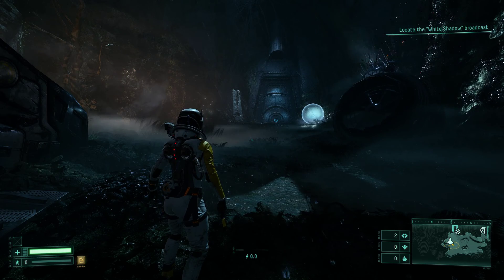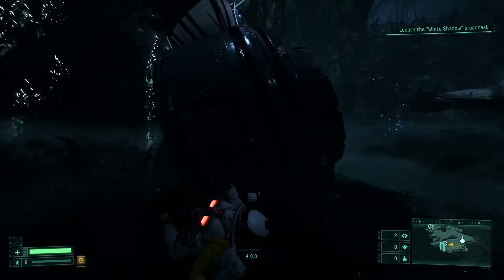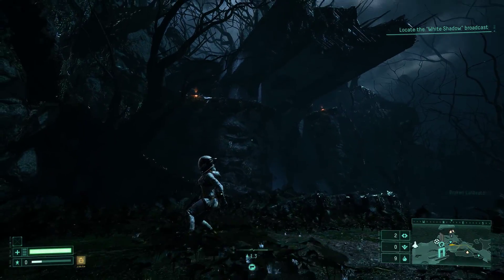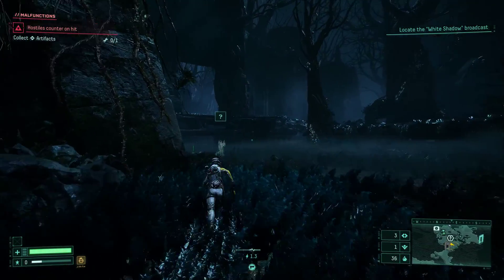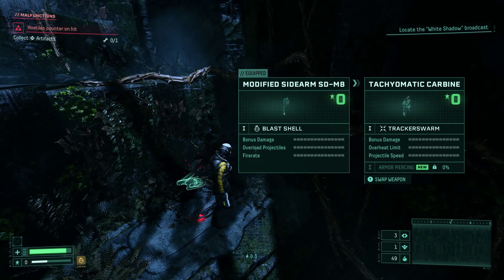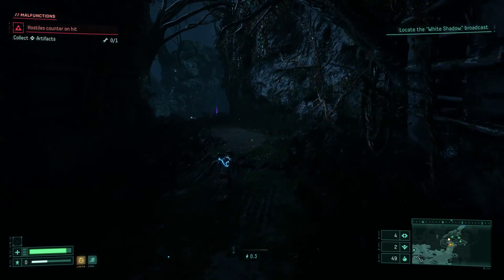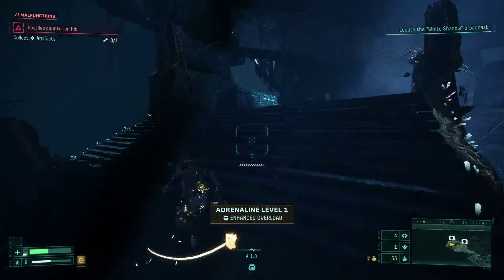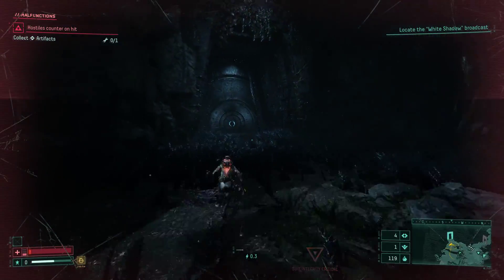How To Enable Your Dualsense Edge Back Paddles For Returnal On PC